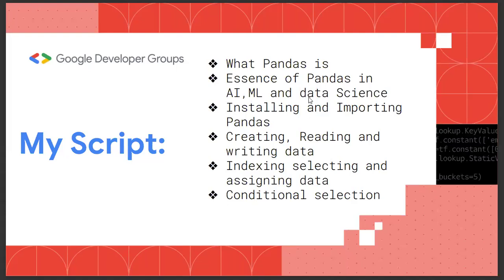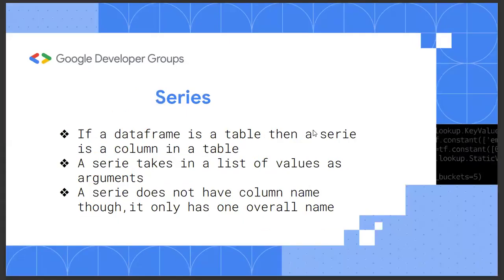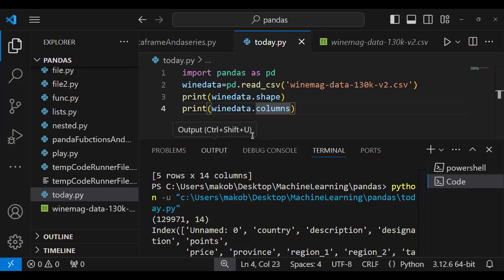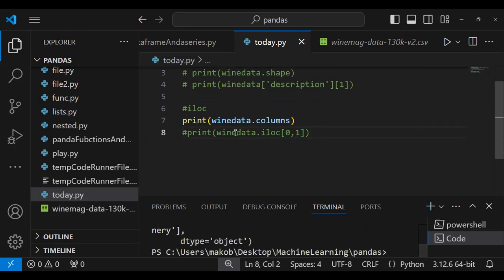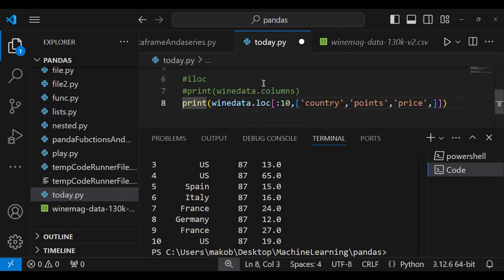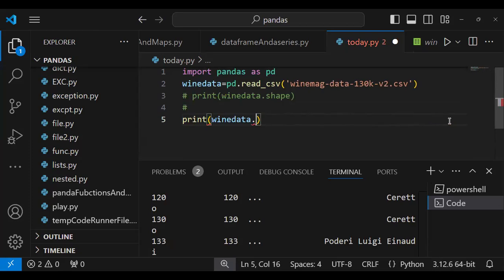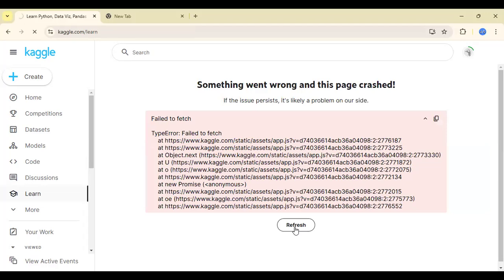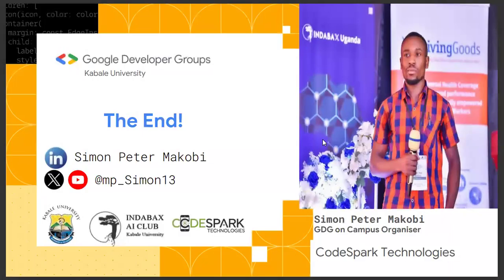KabAI Series Episode 2: Data Analysis and Manipulation with Pandas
"Data Analysis and Manipulation with Pandas | KabAI series"

In this video, we dive into the powerful Pandas library for data analysis and manipulation in Python. Pandas is an essential tool for anyone working in data science, AI, or machine learning, allowing you to easily manage, analyze, and visualize data. We'll cover key topics like loading data, indexing, selecting, and assigning values in DataFrames and Series. Whether you're a beginner or looking to refine your data-handling skills, this tutorial will help you master the basics and get started with Pandas.